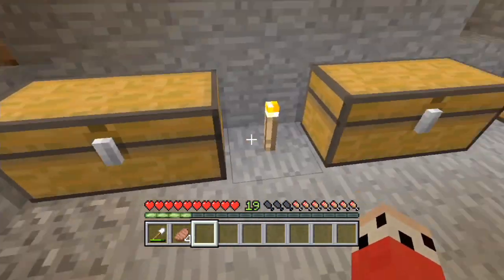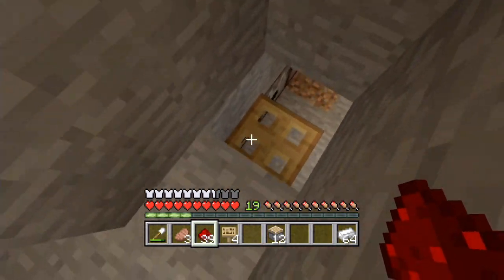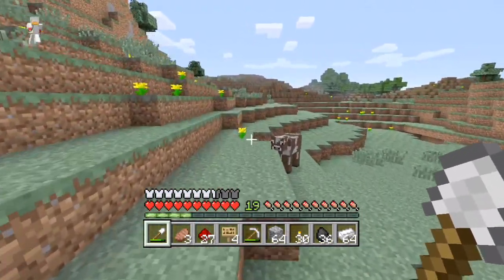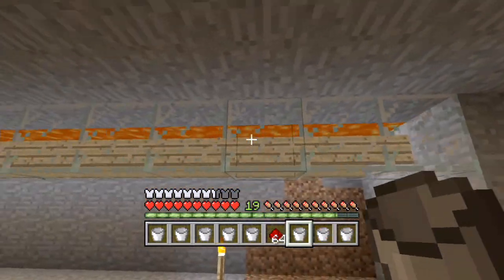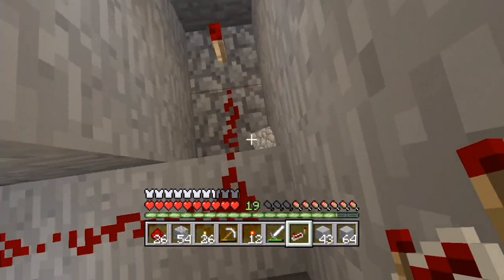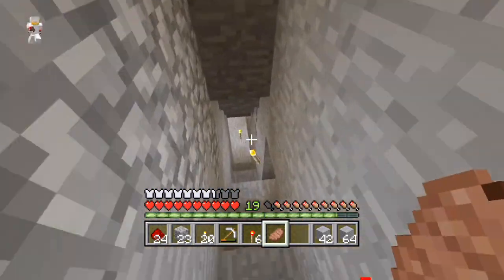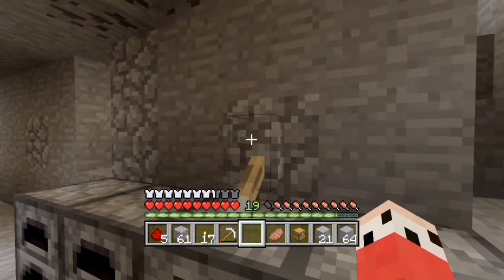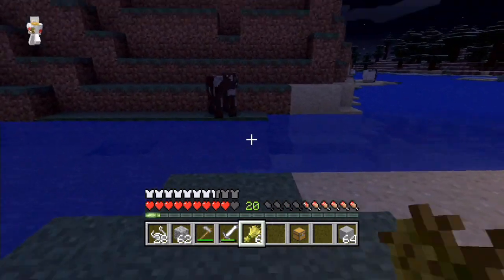ZONOCraft Minecraft Lets Play Season 2 :: Lava Powered Cow Farm! :: E4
Get pumped guys! I am so excited about bringing back the ZONOCraft Lets Play. It has been way to long since we had a lets play world going that we can build and do whatever we like. I have so much planned for this series. We will be using a lot of Redstone to create some crazy automatic machines, we just need to wait for the redstone update before we can fully complete some of them. Anyway, enough reading, START WATCHING! :D

Gamertag: Z One N Only

Cheers Guys.